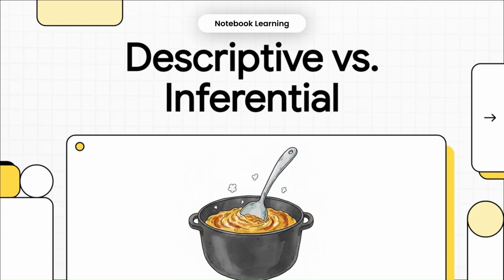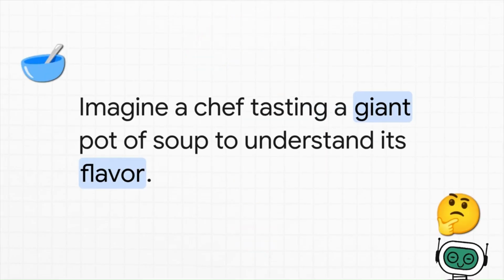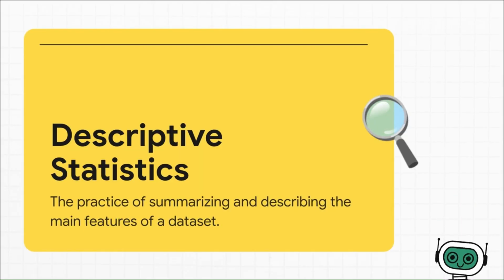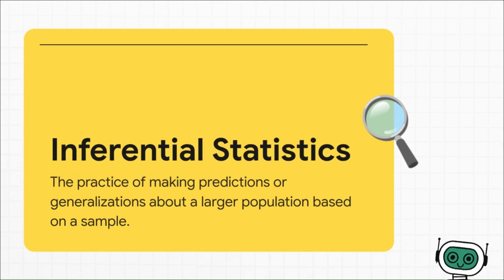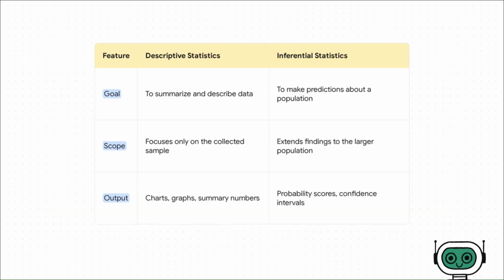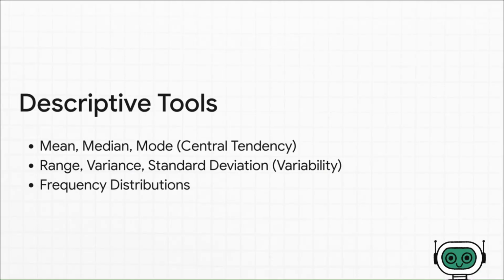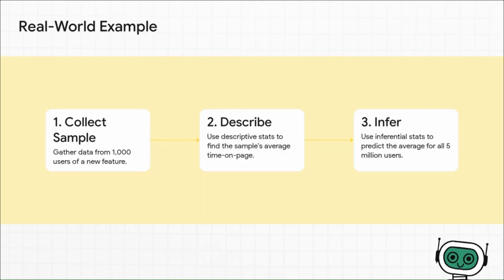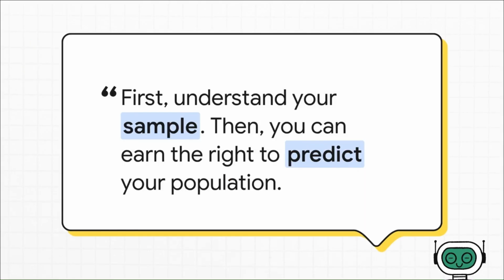Descriptive vs Inferential Statistics (Explained Simply)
Descriptive and inferential statistics are often mentioned together — but they are used for very different purposes.

In this video, we explain descriptive vs inferential statistics from first principles. What each type of statistics does, how they differ, and why both are essential in data science and analytics.

You’ll learn:
• What descriptive statistics summarize
• What inferential statistics help you conclude
• Key differences between descriptive and inferential statistics

Whether you’re a beginner, student, or developer, this video will help you build a solid foundation in statistics in just a few minutes.